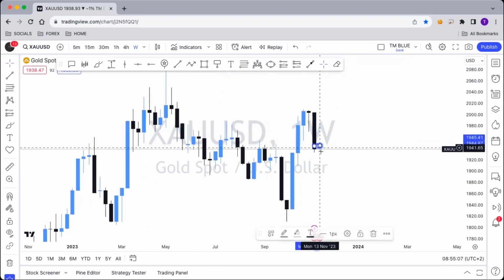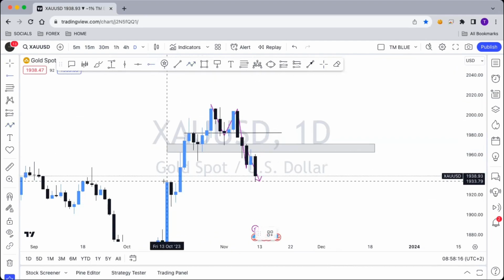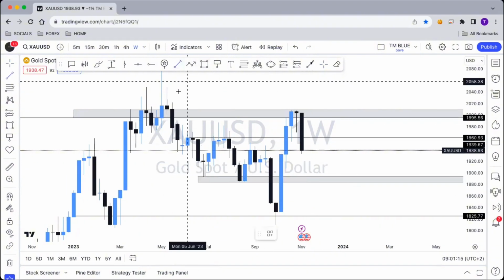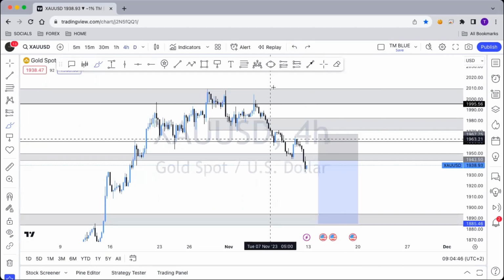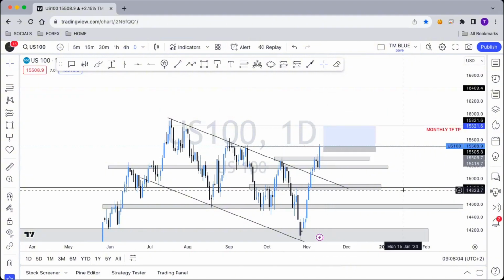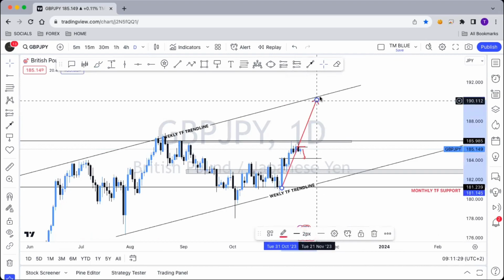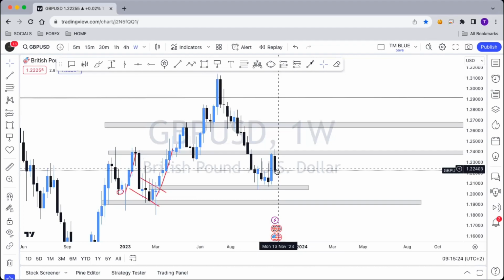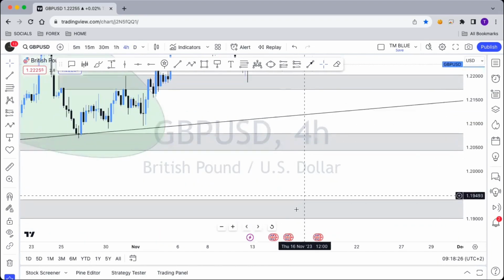Market forecast - (GOLD / NASDAQ / GBPJPY / GBPUSD)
In this video I share with you the opportunities I will be looking to take this week (13nov - 17nov) from a directional perspective. The purpose of this weekly forecast is to guide you as well as to build your confidence towards your approach to the market when analysing.

My watchlist for this week consists of GBPJPY / GBPUSD / NASDAQ and of course GOLD. I have also taken the time to explain last weeks movement on Gold for educational purposes as well as a bit of backtesting for GBPUSD from the daily time frame perspective.

(Please note that the DXY analysis has not been added to this video as the video was too long)

If you have any questions as well as a different perspective on a pair feel free to post them in the comment section.